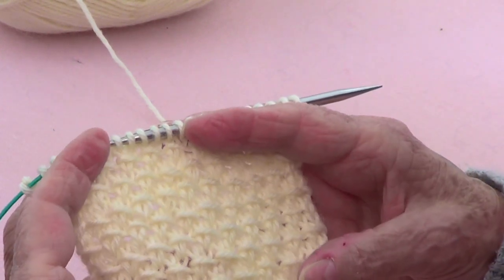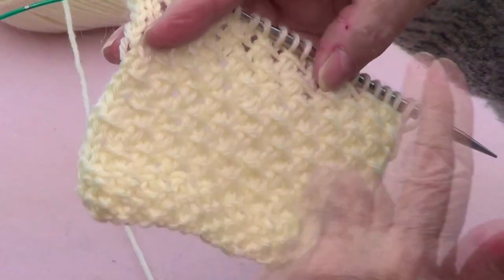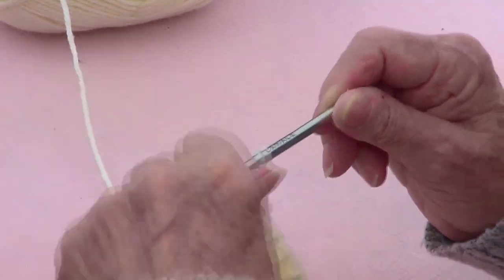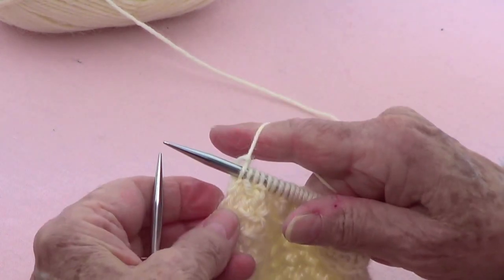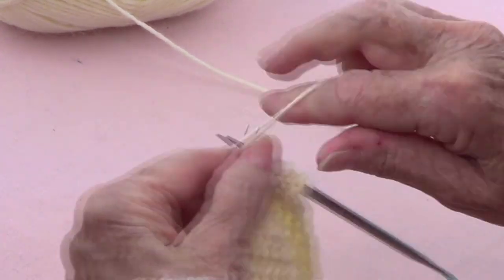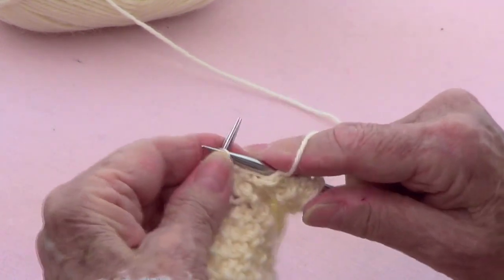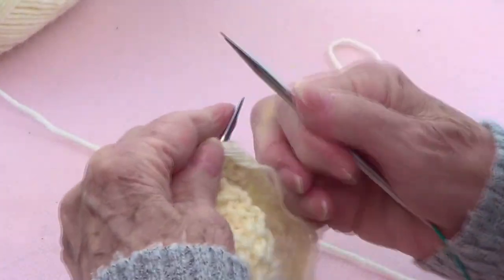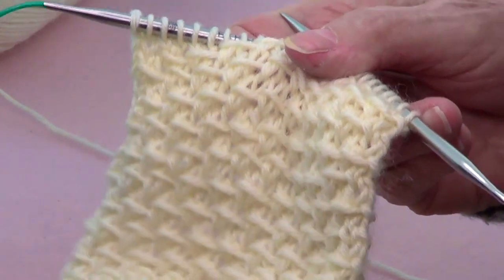Tilted Knitting Stitch Pattern - How To Knit A Slanted Stitch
This is a simple knitting stitch pattern created by Joanne. It features a slanted o tilted stitch.
/// Instructions:
Coming Soon